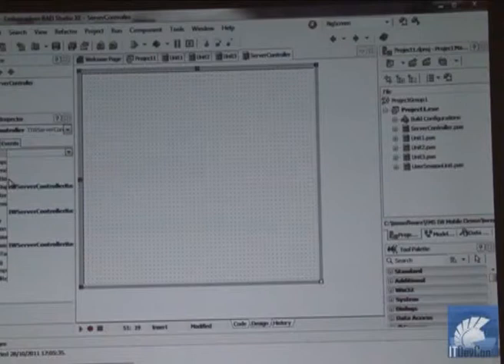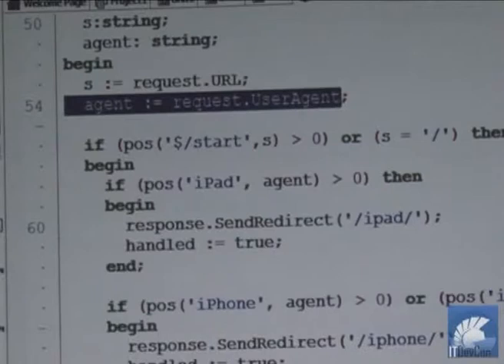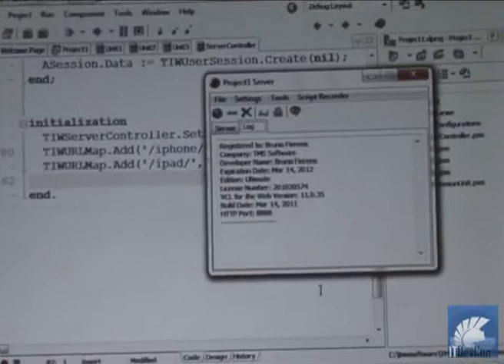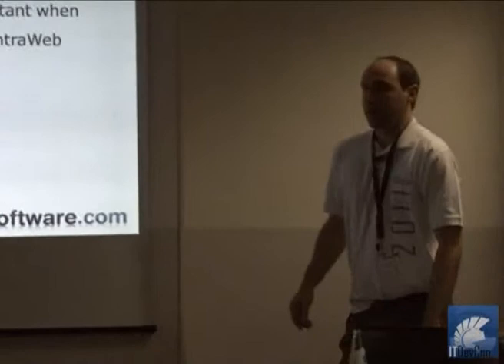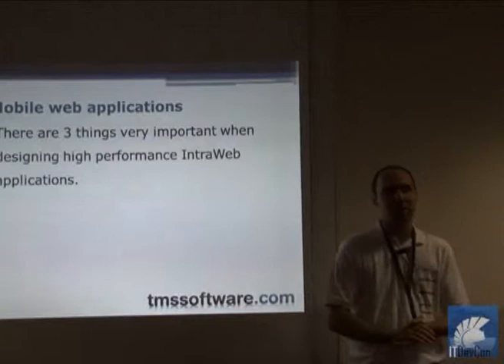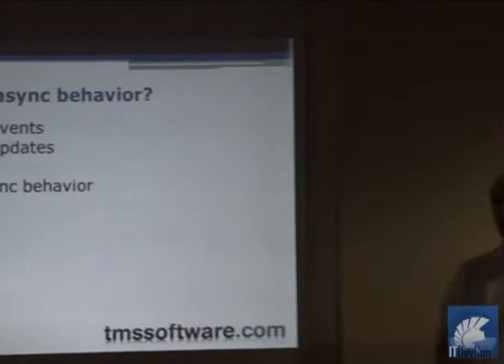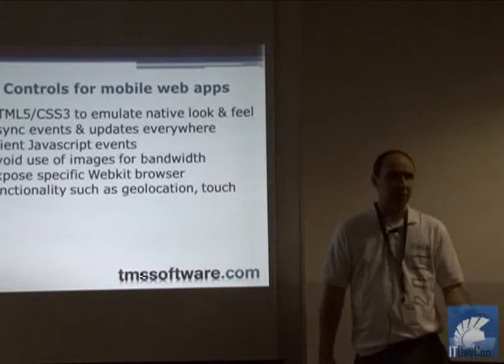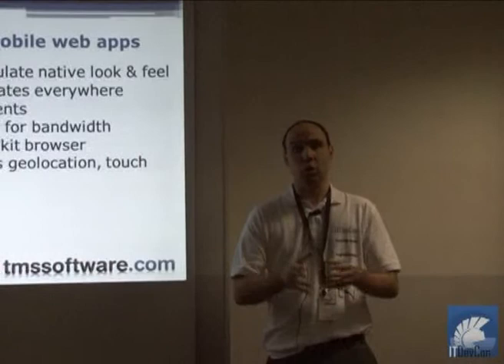ITDevcon 2011 - Bruno Fierens - Creating mobile web apps with VCL - part 2/3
Bruno Fierens from TMS software walks through the components developed to help create IntraWeb based web applications targeted at mobile devices using the WebKit browser such as iPhone, iPod, iPad, and Android. By using a web application with a user interface fine-tuned to the mobile device, developers can circumvent the Apple AppStore, removing the hassle of deployment to devices and reuse Delphi skills. Techniques will be shown to give near a native application look & feel to mobile web applications and include use of asynchronous IntraWeb techniques as well as client events to optimize performance.